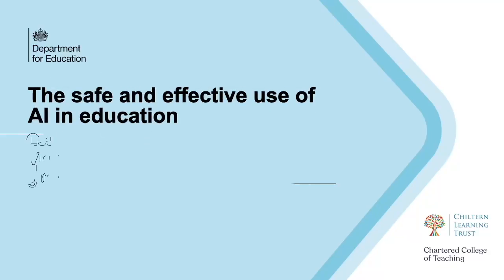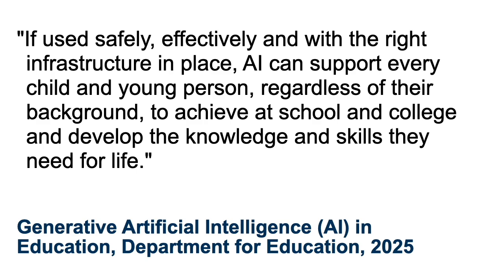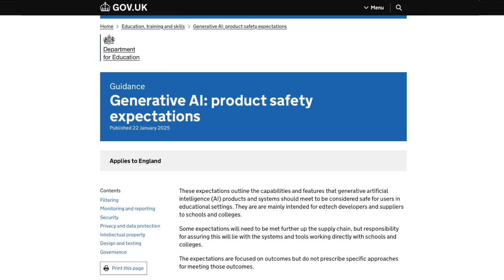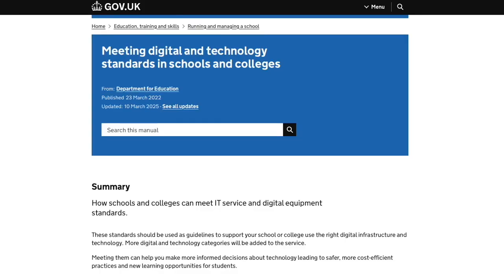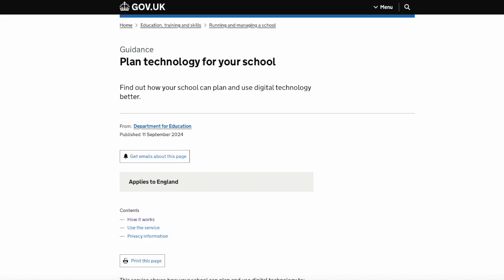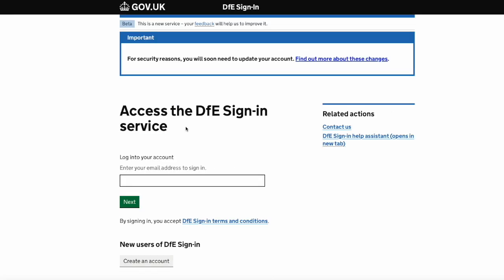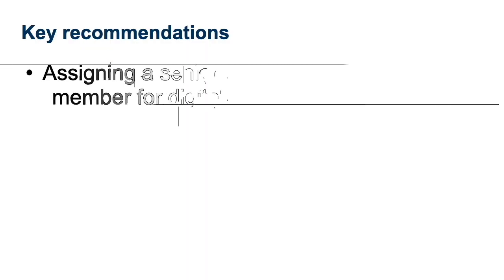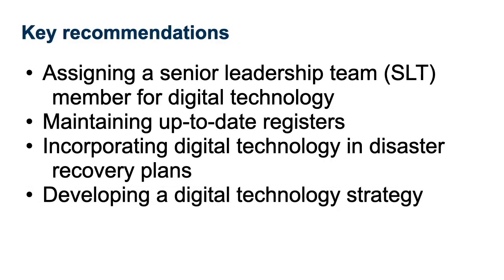Video 3.4 Leadership Toolkit: Department for Education guidance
Summary of the DfE guidance that is available to support leaders to explore and implement AI in their setting.

These free support materials are for all leaders in schools and colleges to support the safe and effective use of generative AI in education.